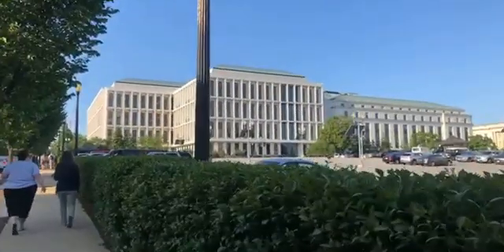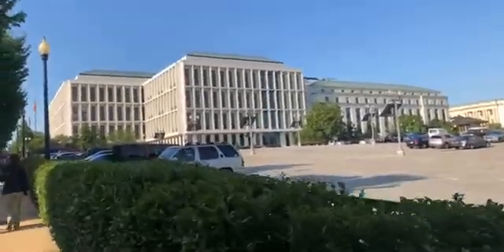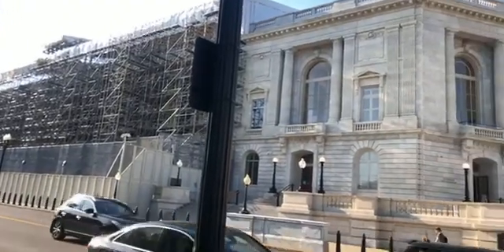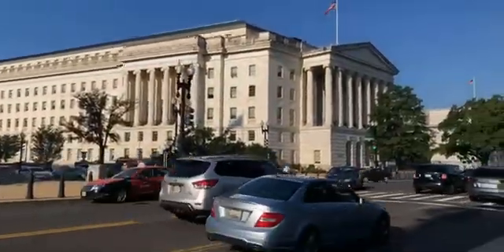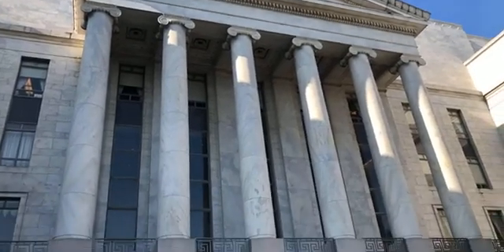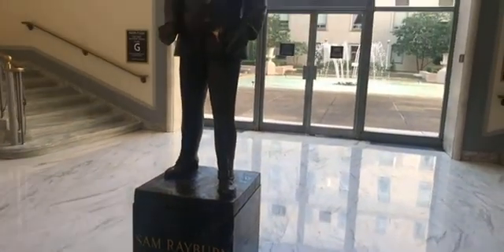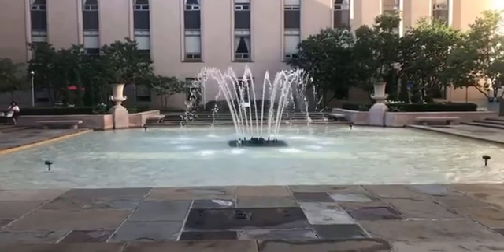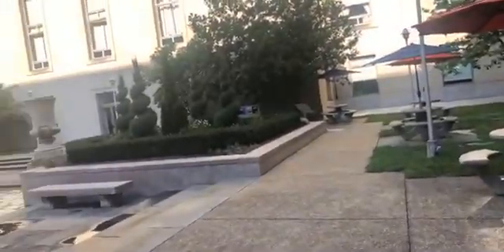Illinois In Wasiginton VLOG Intering for Congress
By Kendall Brooks This a full day of work interning for the US House of Representatives